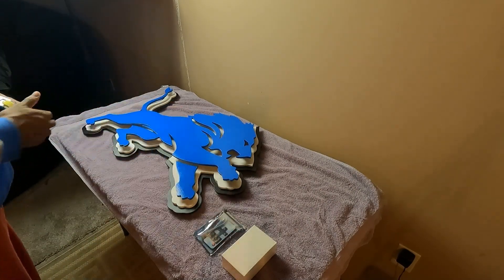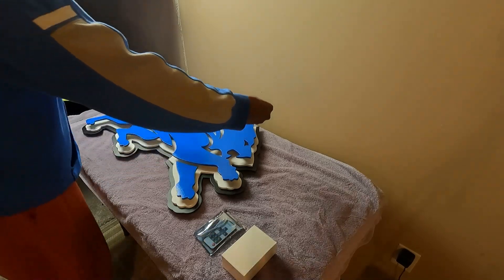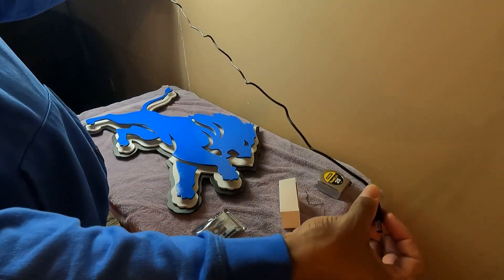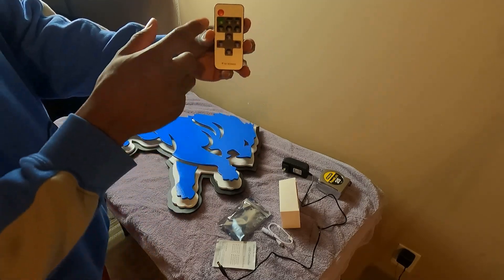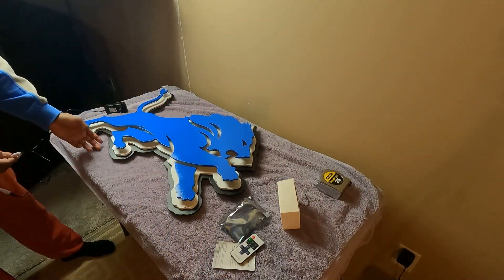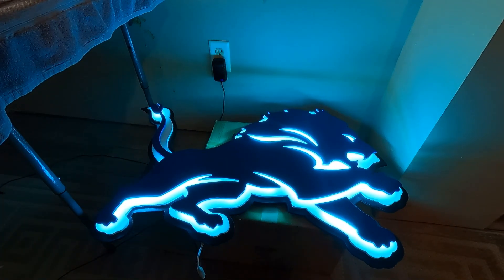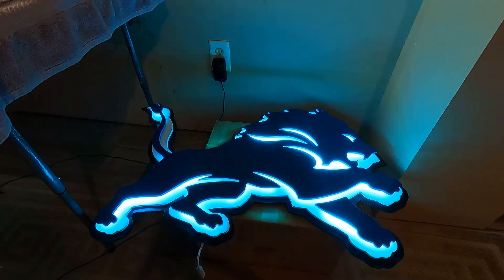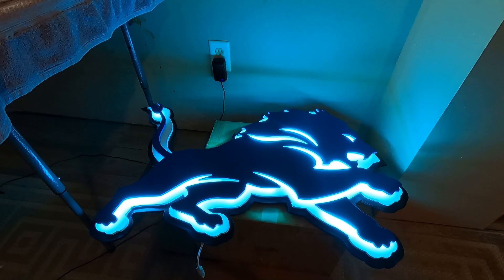UNBOXING MY LED DETROIT LIONS SIGN!!!!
DOWNLOAD & FOLLOW ME ON HOTMIC
INVITE CODE: GRIDIRONBLITZ